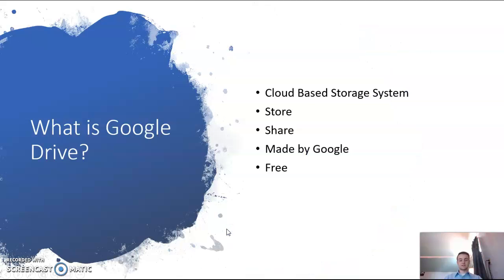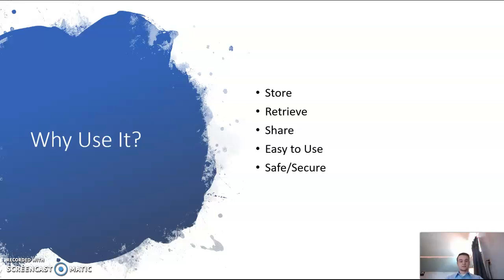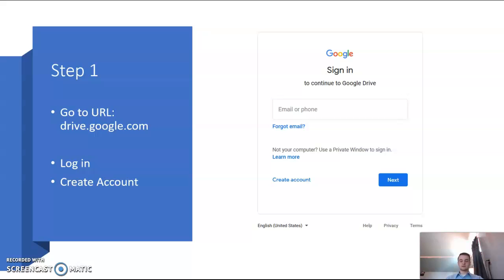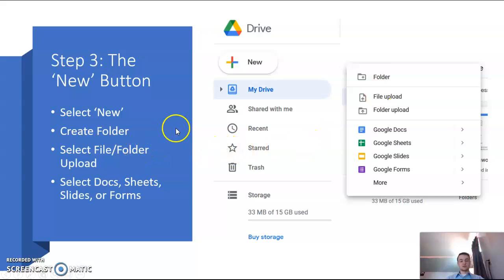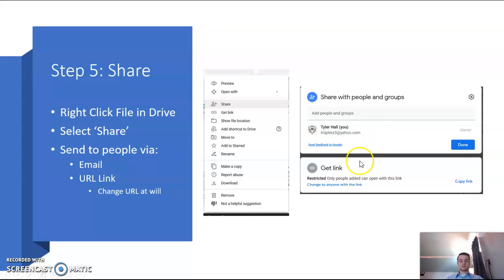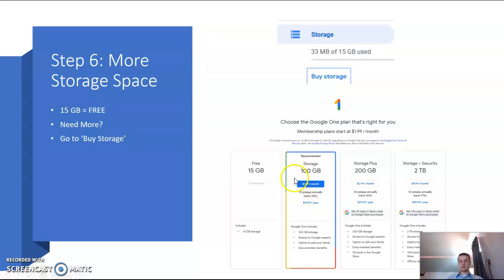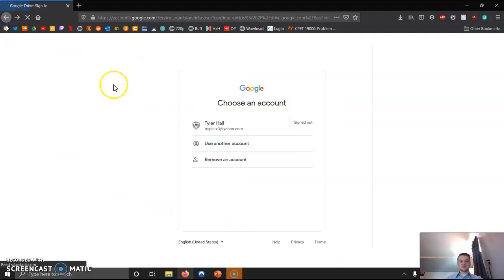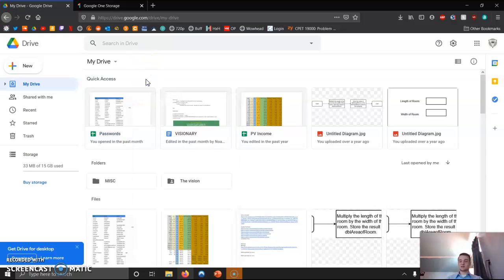Google Drive How To